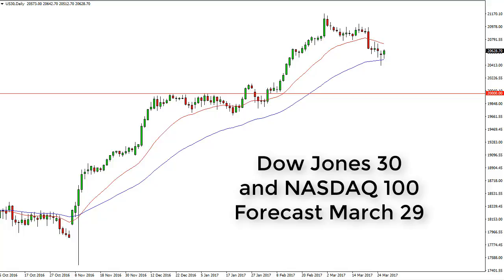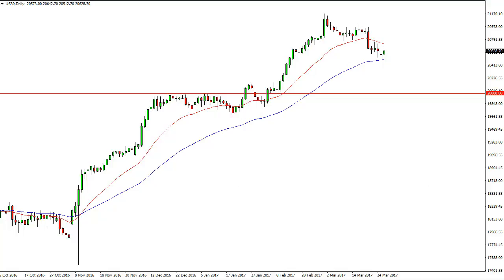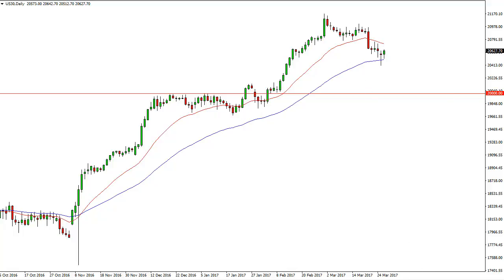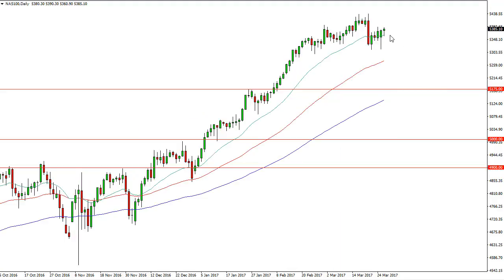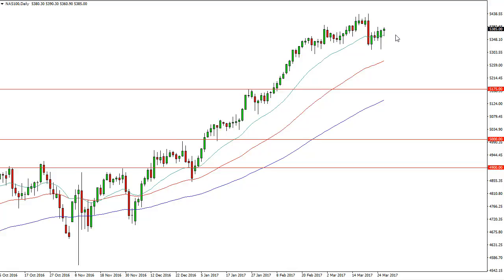DOW Jones 30 and NASDAQ 100 Technical Analysis for March 29 2017 by FXEmpire.com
- March 29 2017 index daily technical analysis for the NASDAQ100 and Dow Jones 30. Find more information about Forex and Commodities News ), Technical Analysis ), Fundamental Analysis ) and Brokers ) on FX Empire